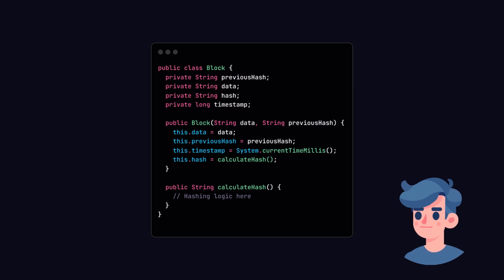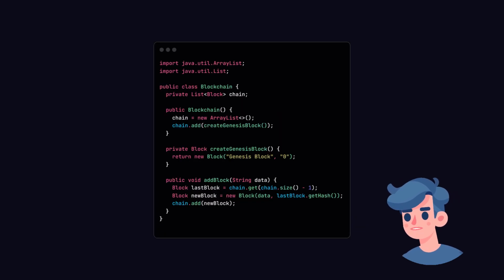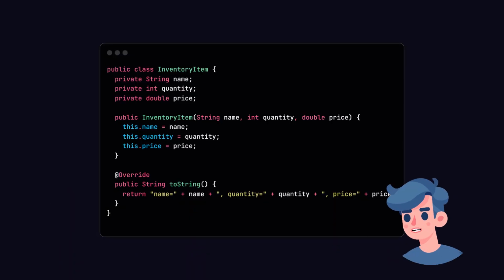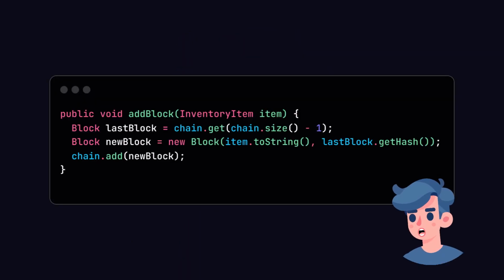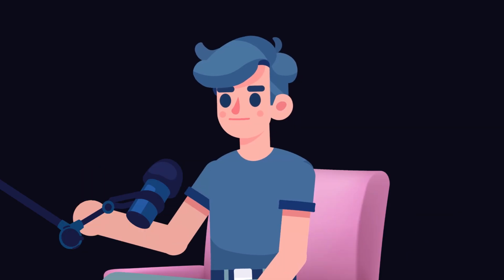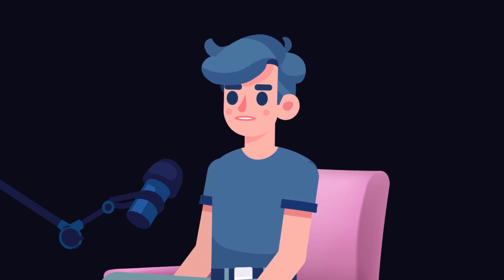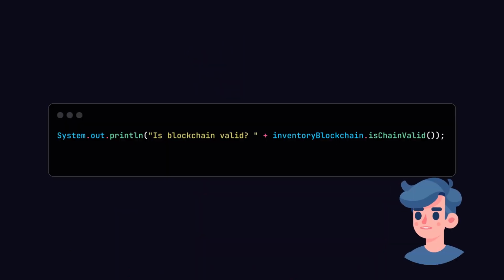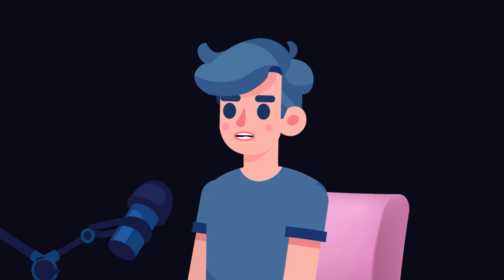Building a Blockchain-Based Inventory Management System: A Step-by-Step Guide